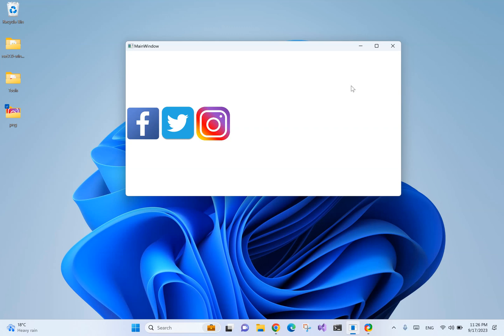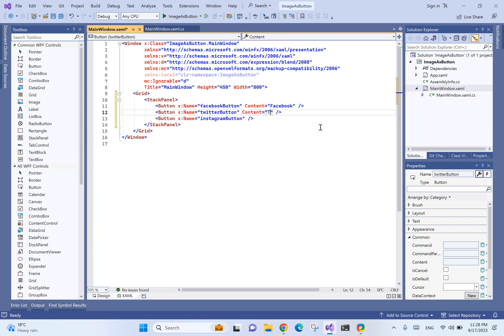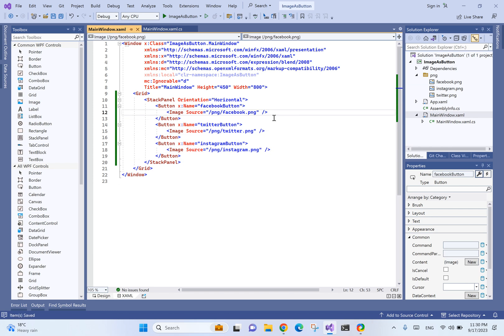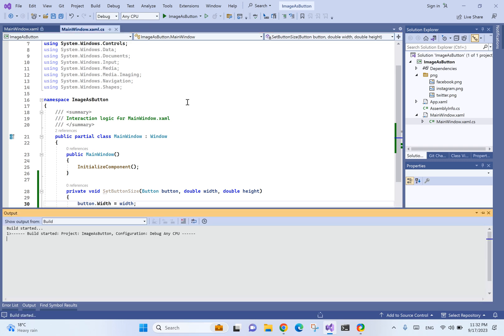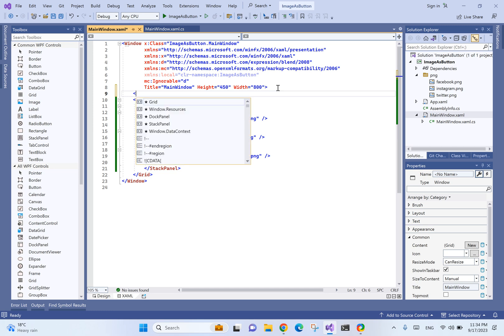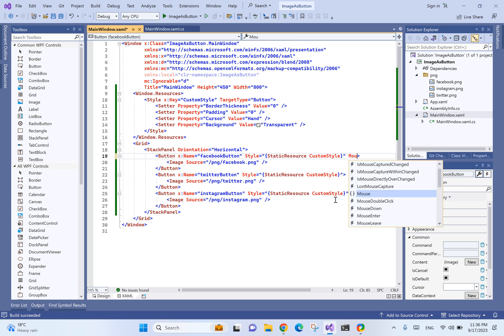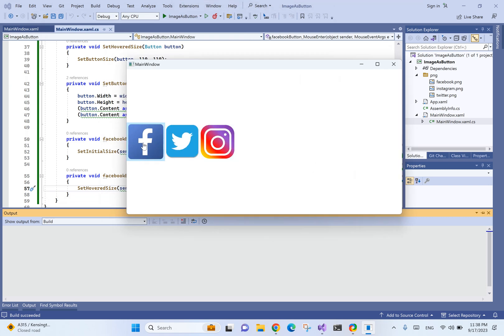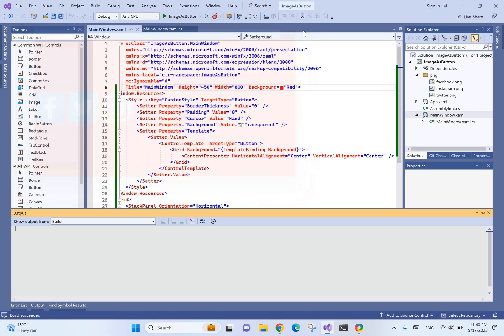[C# WPF] Use Images as Buttons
The video shows how images can be used as buttons in C# WPF applications.